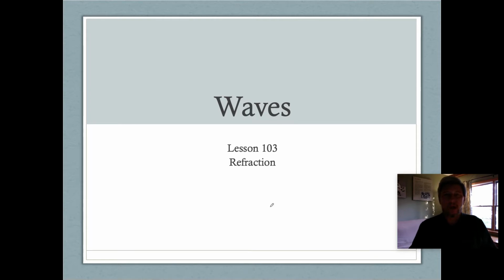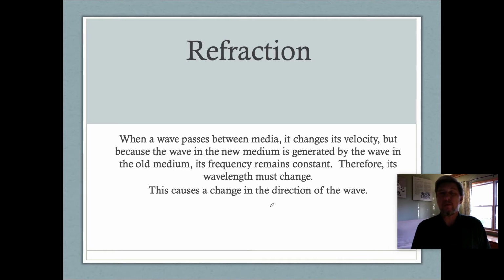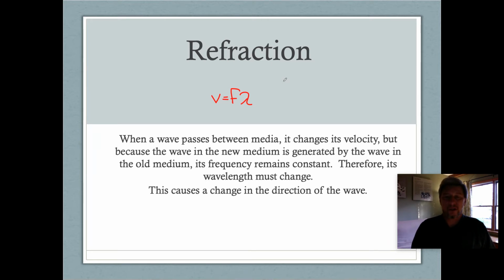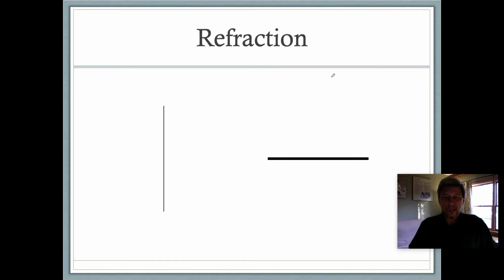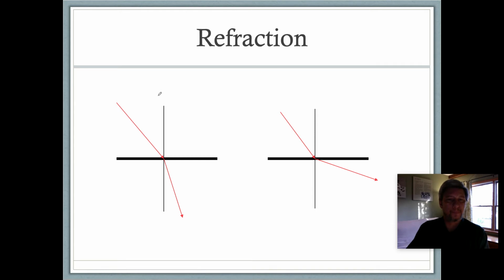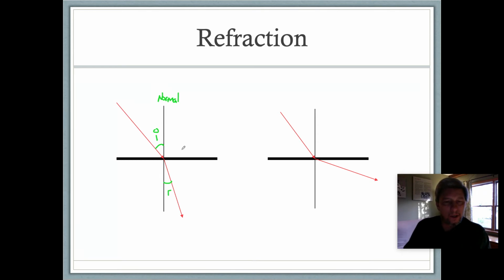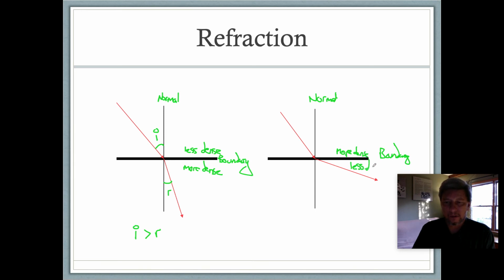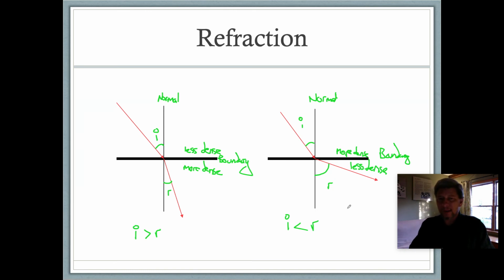Honors Physics Refraction May 11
What happens to the direction of a wave when it travels between two media?